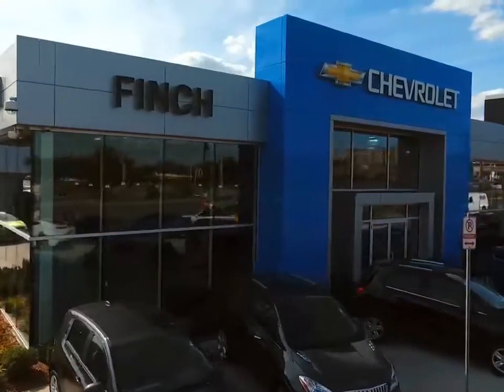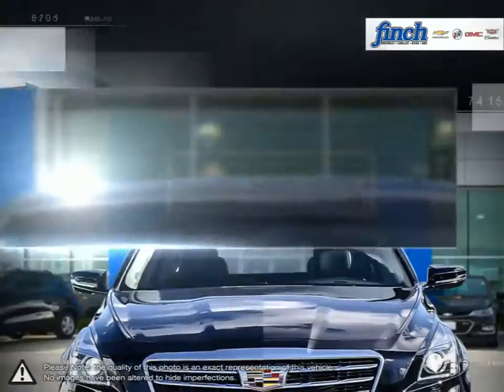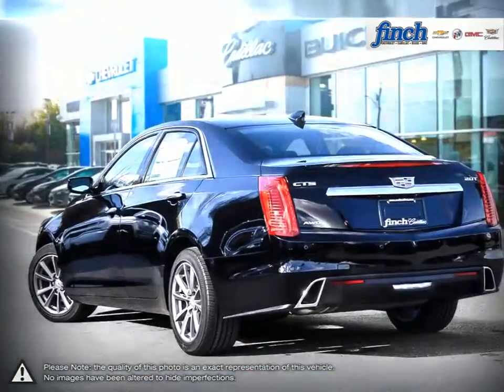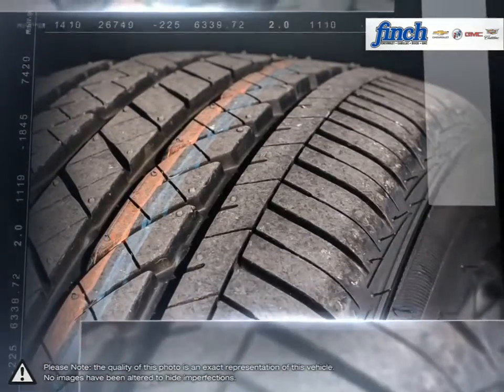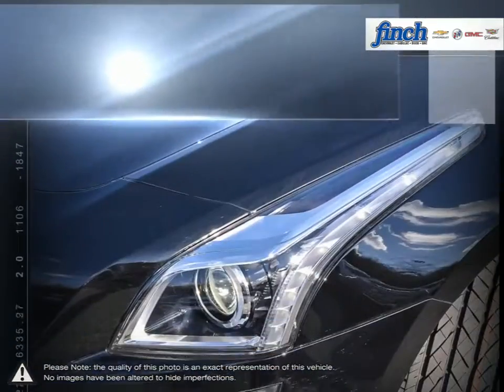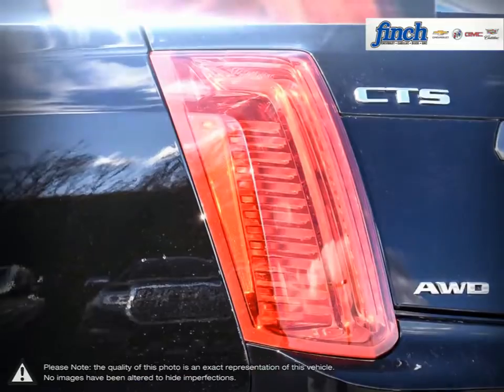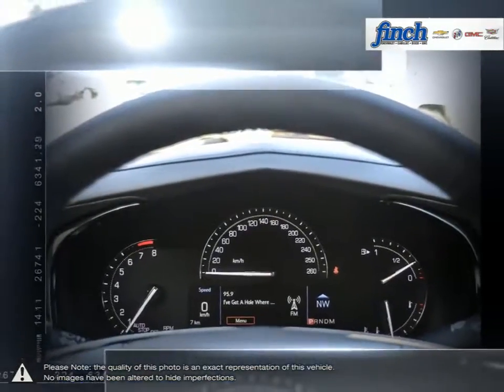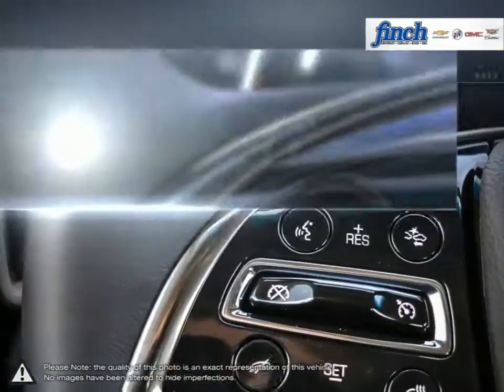2018 Cadillac CTS | Finch Chevrolet | 1G6AX5SX6J0126276